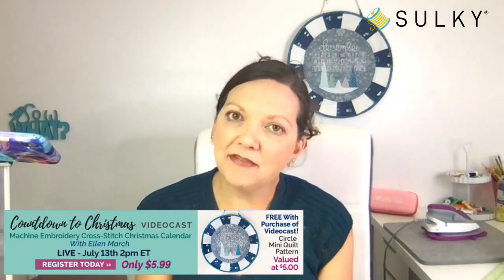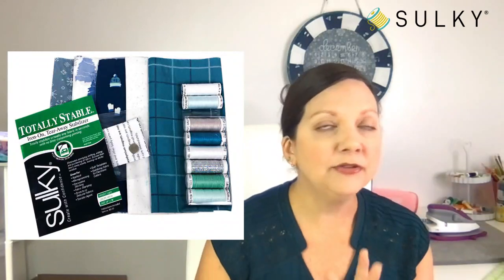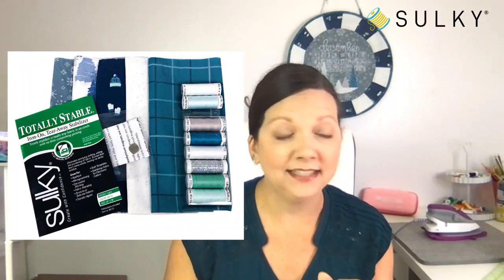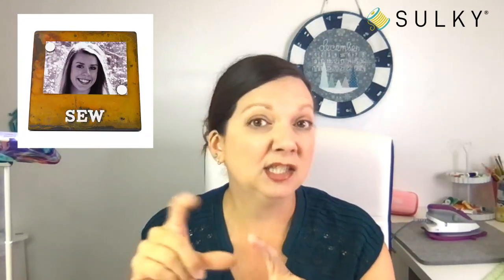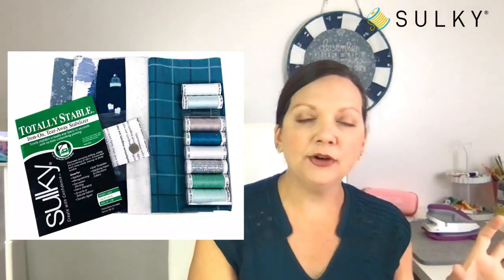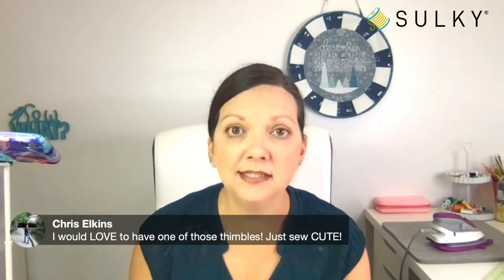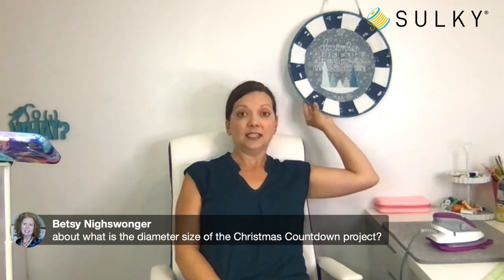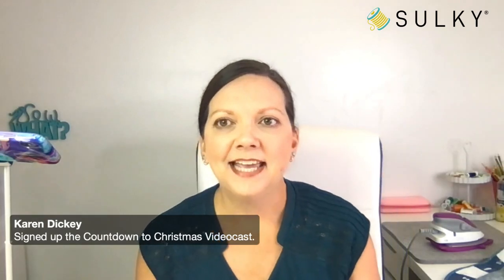Sew What? Episode 84: The Countdown is On!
Join us for Sew What! It’s Christmas in July on this week’s episode and that means we’re breaking out the metallic threads, planning our decorating scheme and making our gift lists. Join Ellen March as she shows off our Countdown to Christmas kit, new blanks that make great Christmas presents and more fun project ideas to get your creative juices flowing.